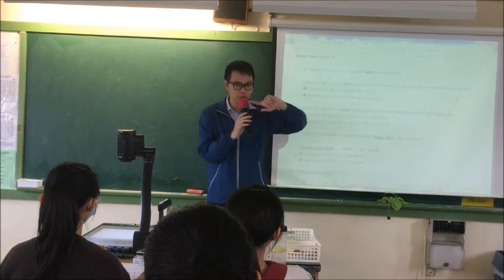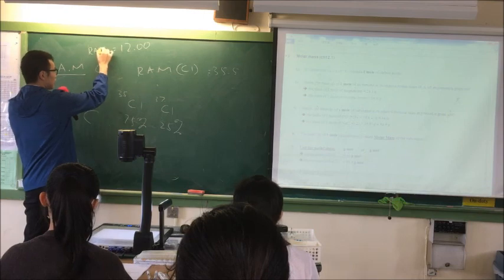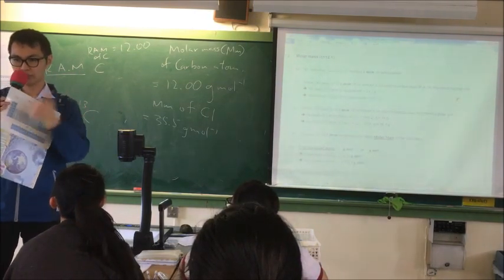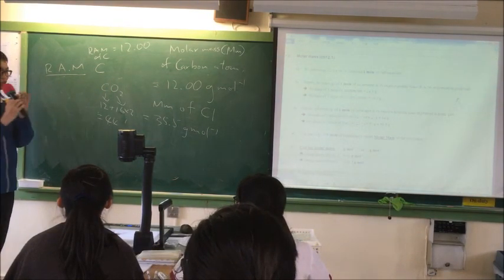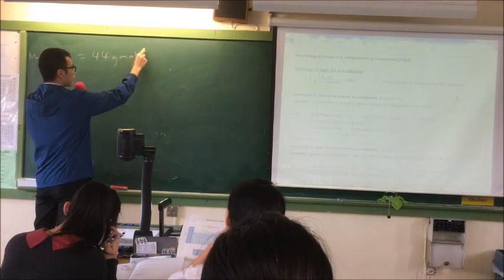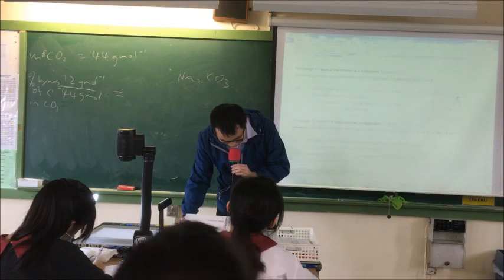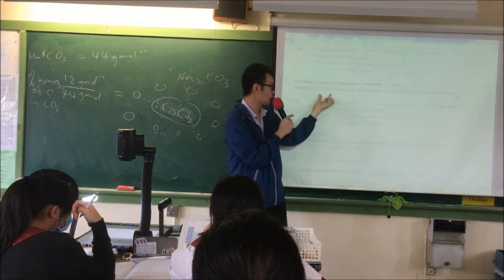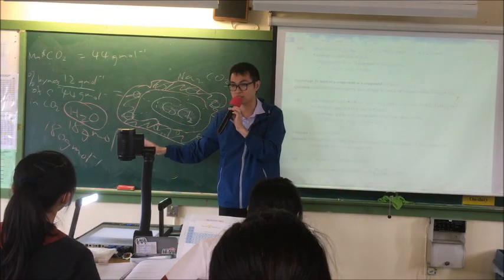[F4] 12 Reacting masses - Molar mass, % by mass (n = m/Mm) (Part 2)